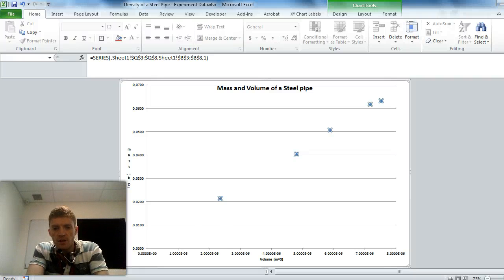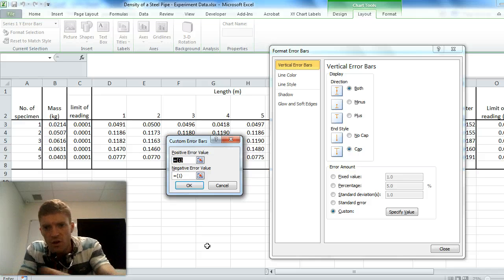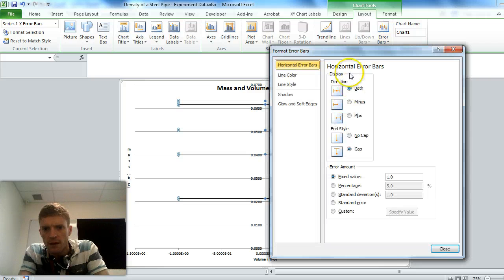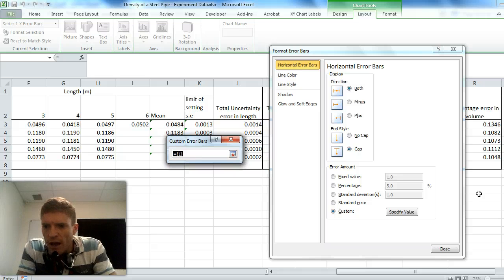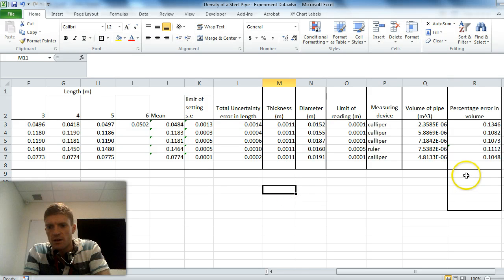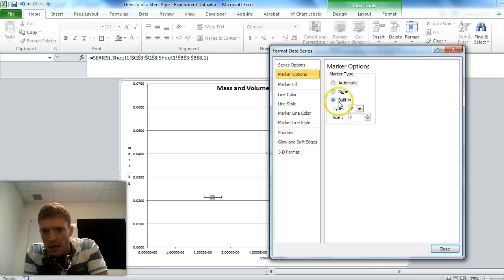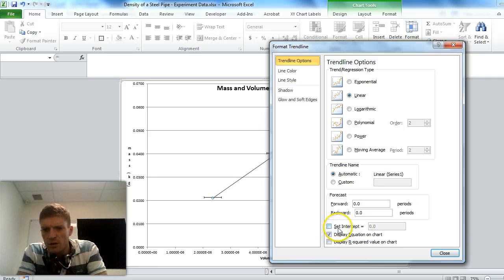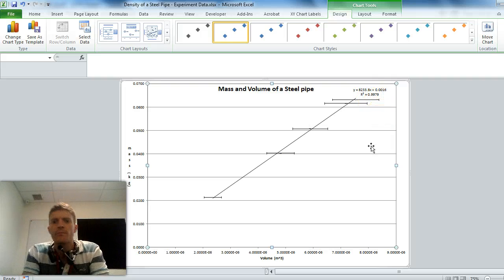metal pipe Excel analysis part 3